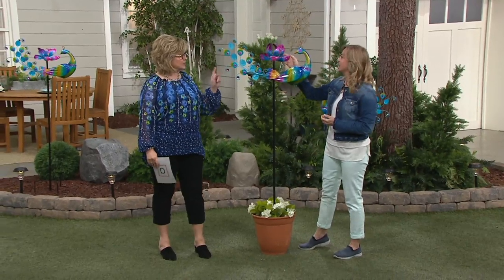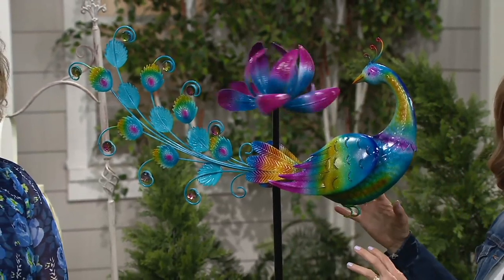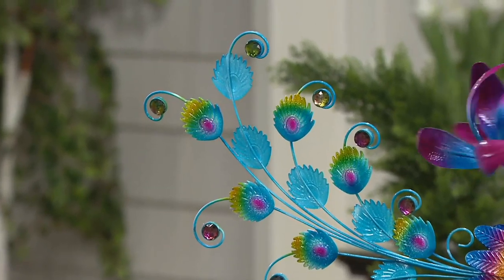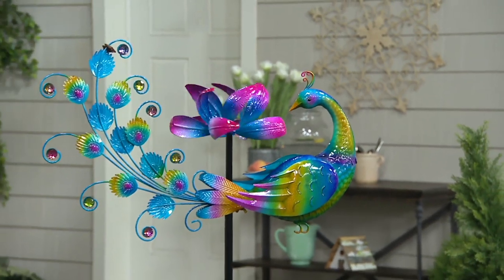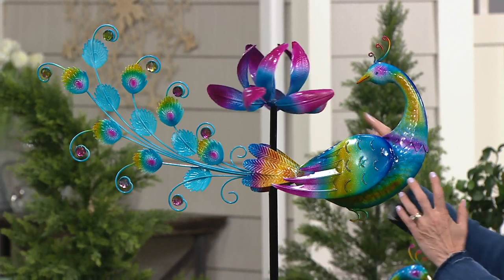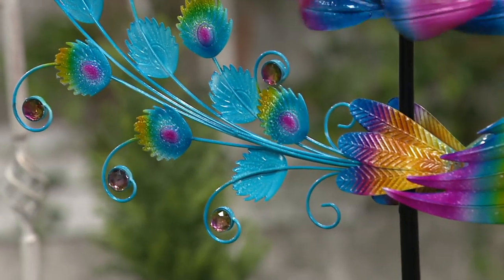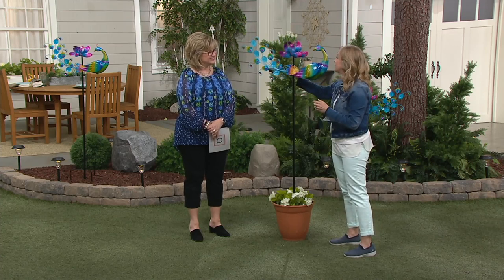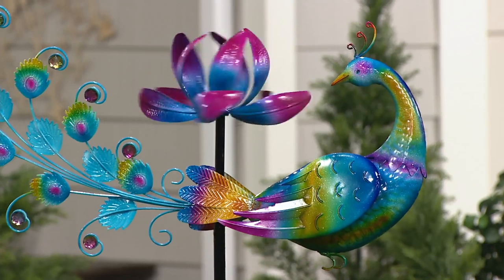Compass Home Jeweled Peacock Wind Spinner on QVC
Compass Home Jeweled Peacock Wind Spinner

Bring the big, beautiful, and bold colors of a peacock to your yard with this stunning jeweled peacock wind spinner. From Compass Home.